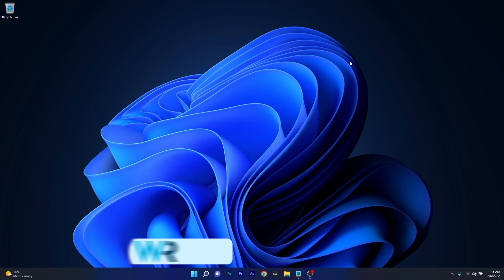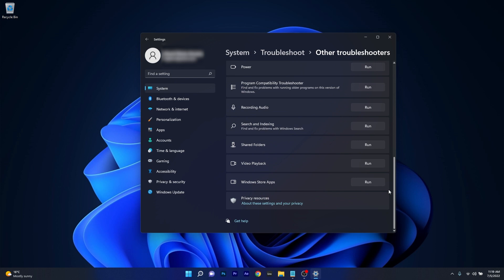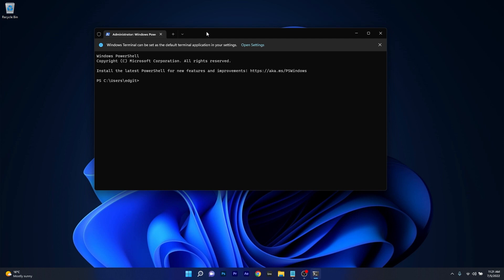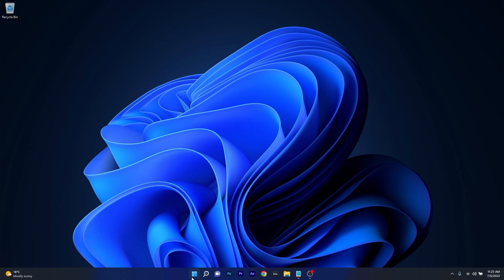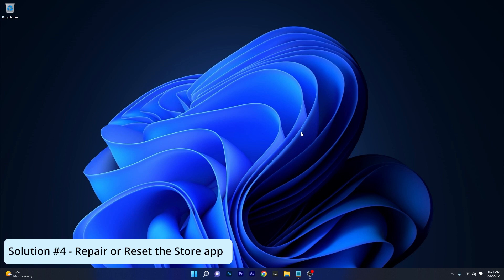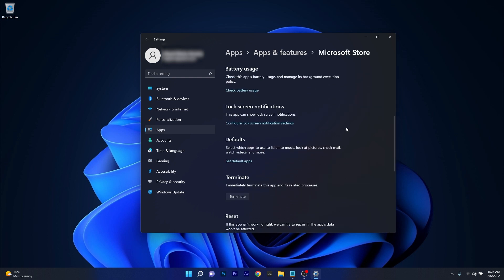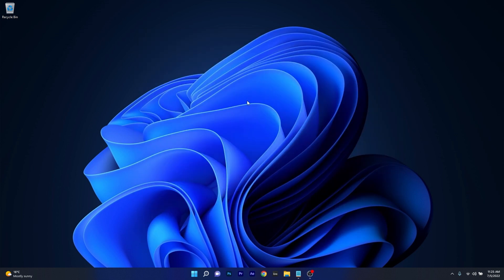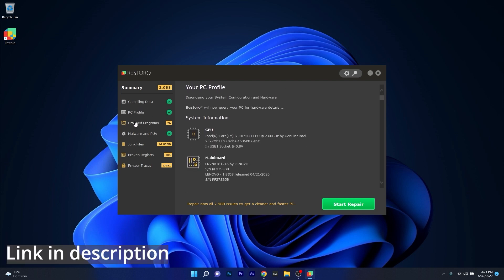Fix: “ms-windows-store:PurgeCaches The App didn't start” error in Windows 11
| ⚙️Try Fortect to fix and optimize your PC like a Pro

Can't use the Store App? No worries, this is how to fix the “ms-windows-store:PurgeCaches The App didn't start” error in Windows 11 in absolutely no time!

0:00 - Intro
0:15 - Run the Store Troubleshooter
0:52 - Re-register the Windows Store App
1:15 - Clear the Store App cache
1:37 - Repair or Reset the Store App